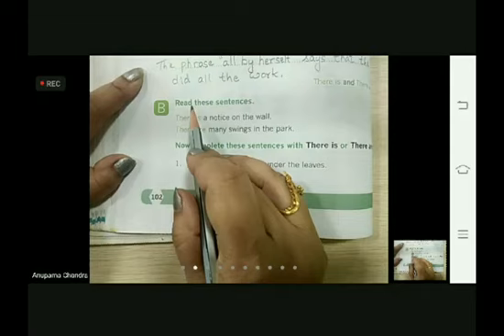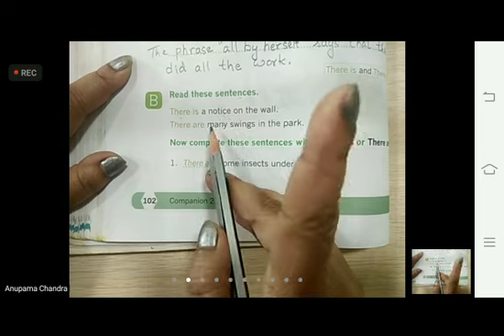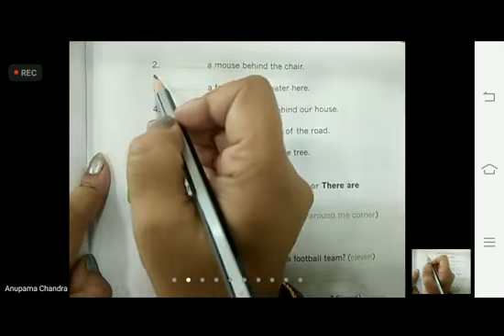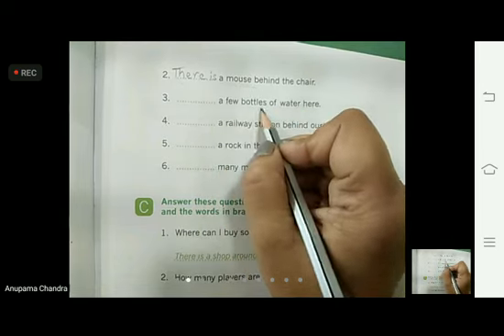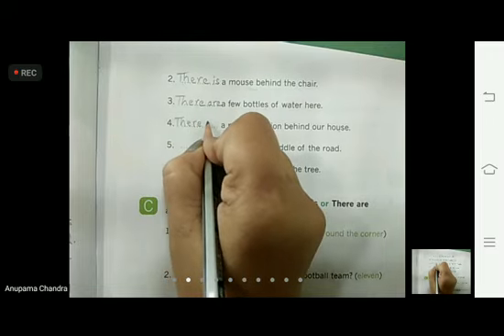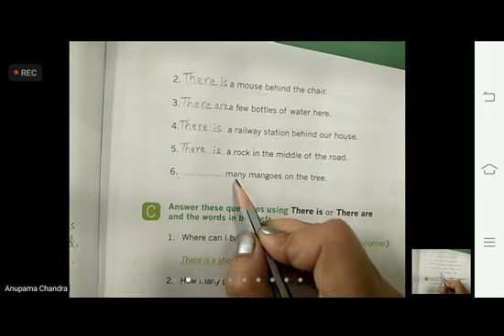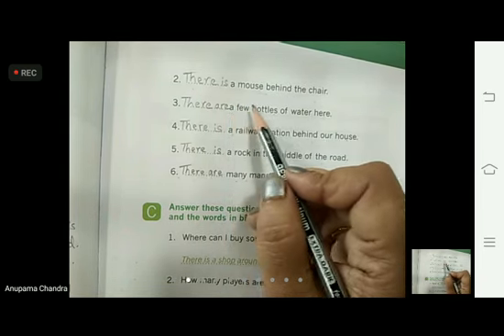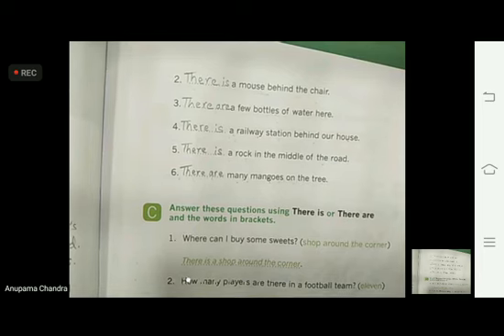Beginning sentences with 'There is'and or 'There are',(pg:102)Class:2, English grammar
New Sangam with Gulmohar Semester-2